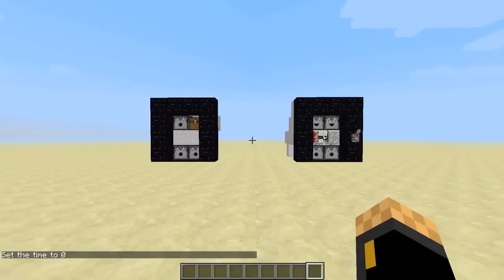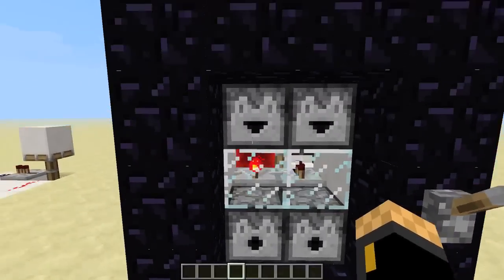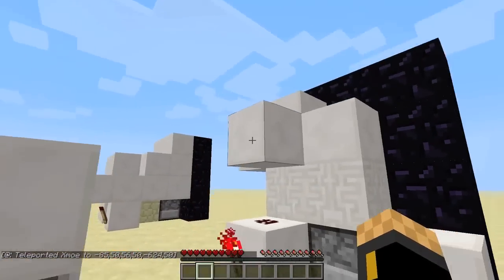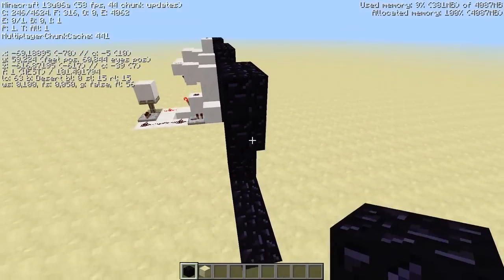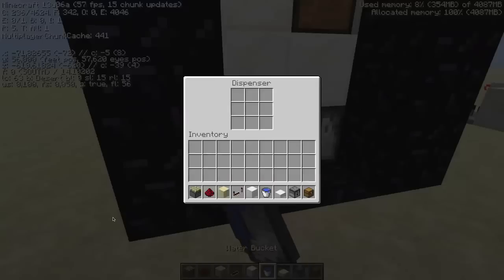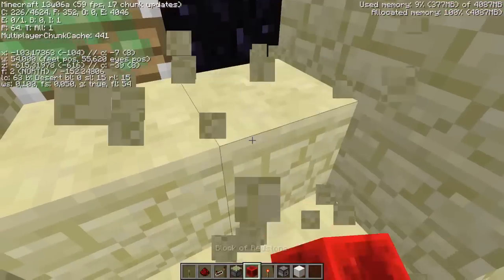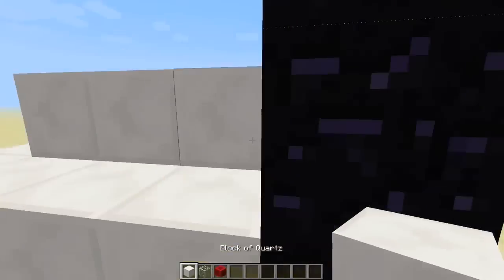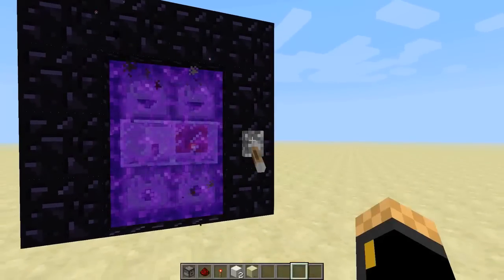Toggleable Netherportals | 1.5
These are two netherportal designs I made. I hope you like them and find them useful. Hopefully, the chest glitch wont be fixed too soon ;)